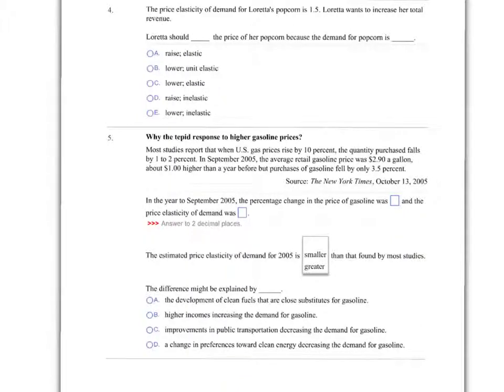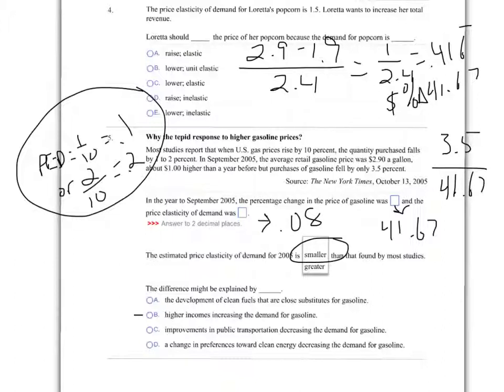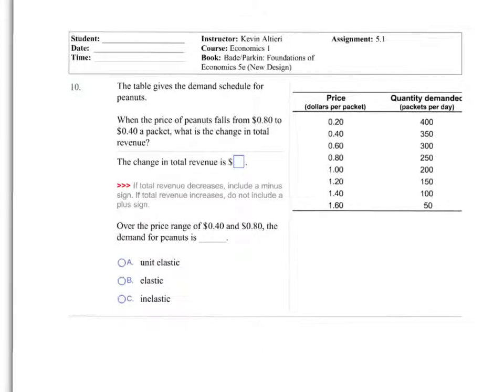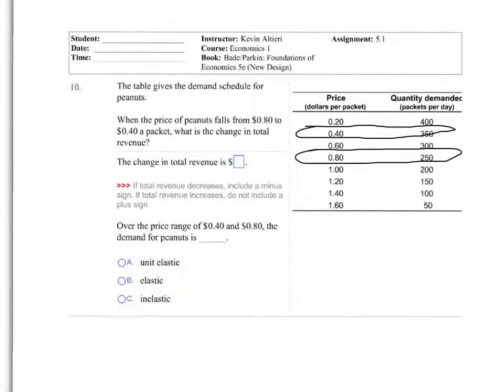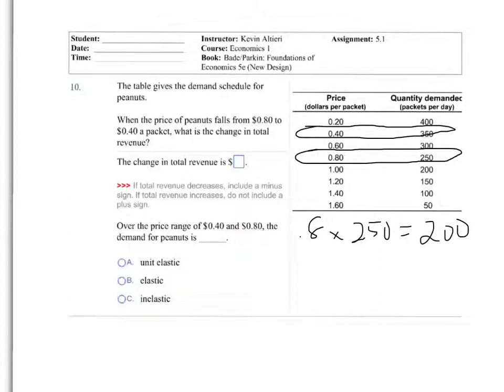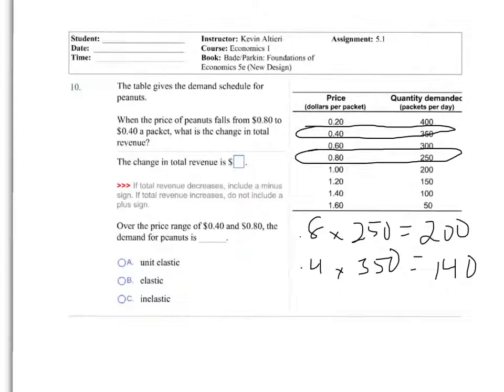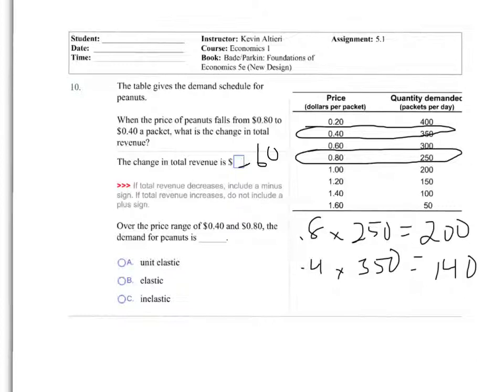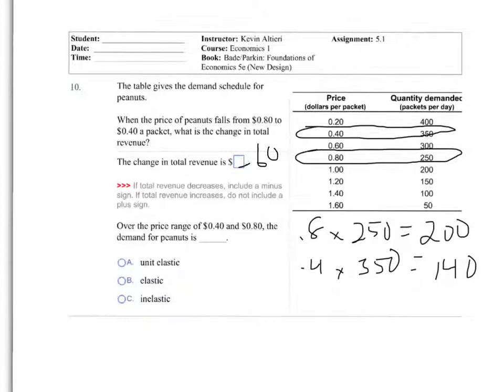5.1 ask my instructor